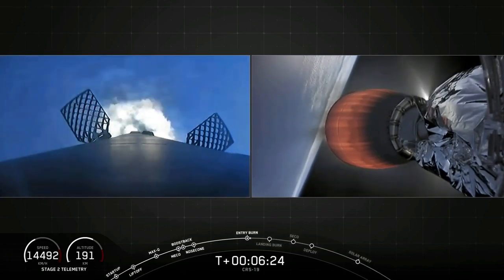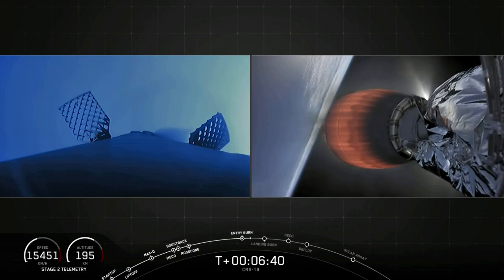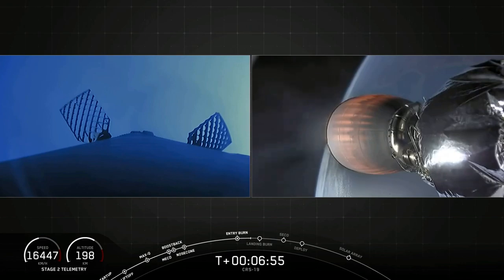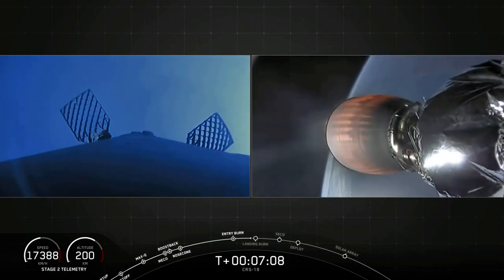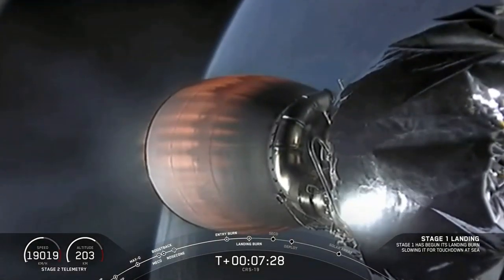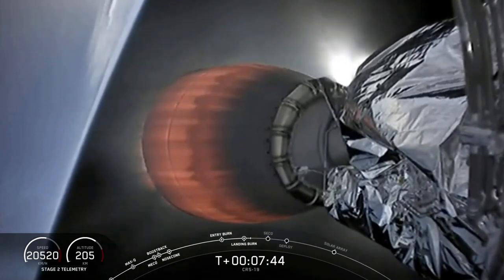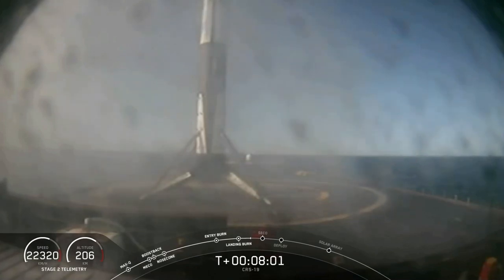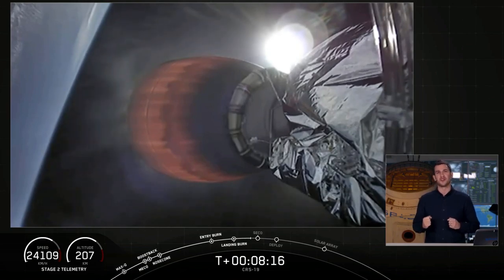Touchdown! SpaceX Rocket Lands After Launching CRS-19 Mission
SpaceX landed a Falcon 9 rocket first stage on the 'Of Course I Still Love You' drone ship in the Atlantic Ocean on Dec. 5, 2019. The rocket launched the CRS-19 mission to the International Space Station. Full Story

Credit: SpaceX